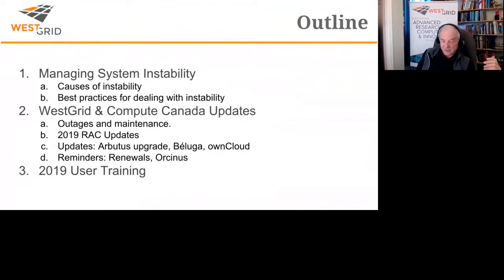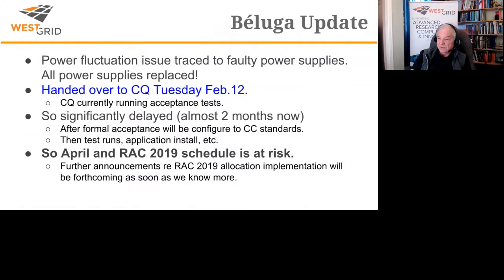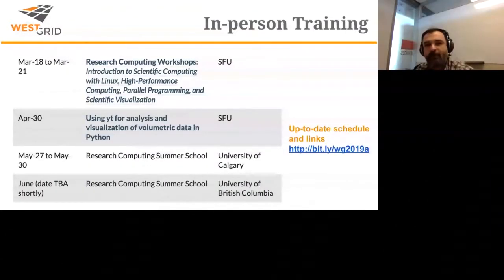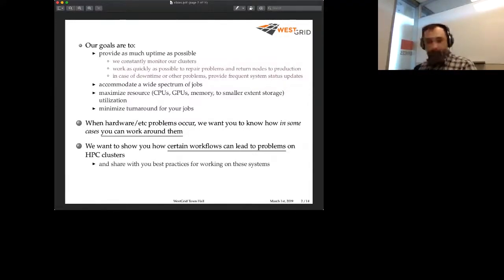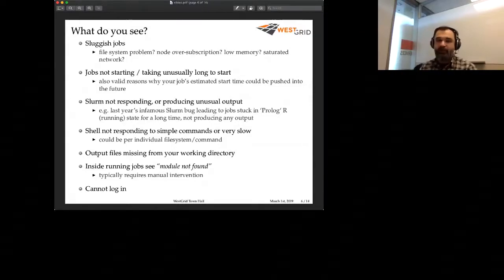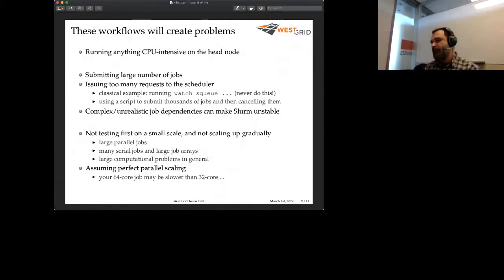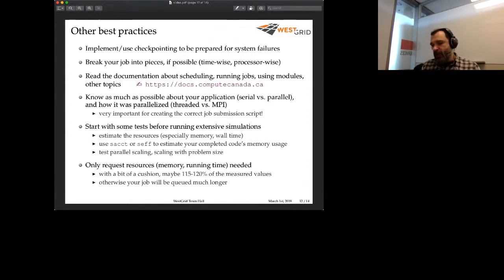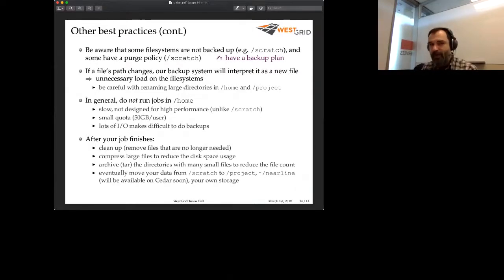WestGrid March 1, 2019 Community Town Hall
Our first Town Hall of 2019 featured a special presentation on using large scale systems such as Cedar with some best practices to help users mitigate the risks of system instability. Patrick Mann, WestGrid's Director of Operations, also shared the latest updates affecting advanced research computing users in western Canada including:
- upcoming outages and maintenance,
- 2019 RAC updates,
- Arbutus upgrade,
- the latest news on the new Beluga system in Quebec,
- ownCloud update plans,
- 2019 Compute Canada account renewals and,
- the March 31, 2019 Orcinus defunding.